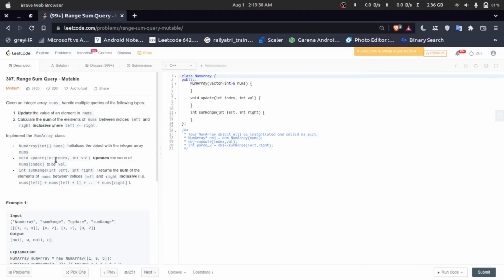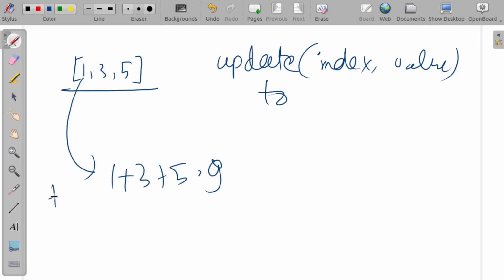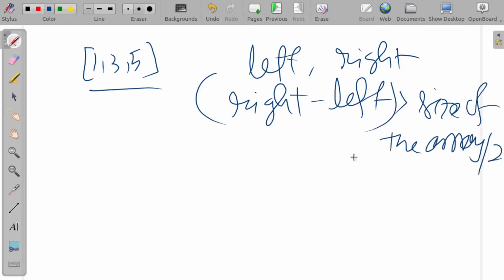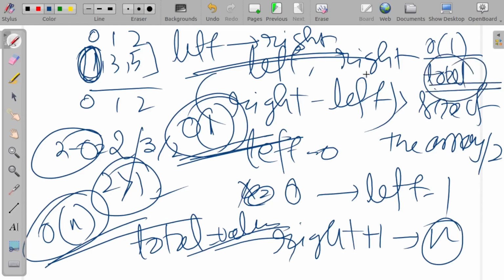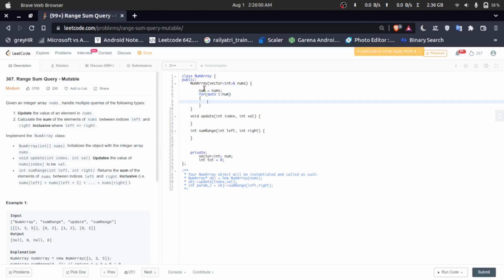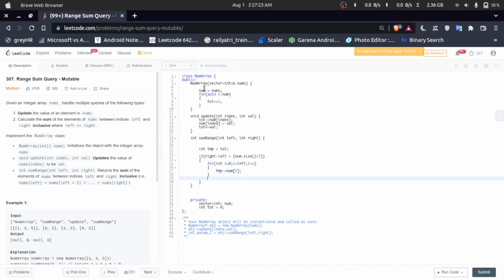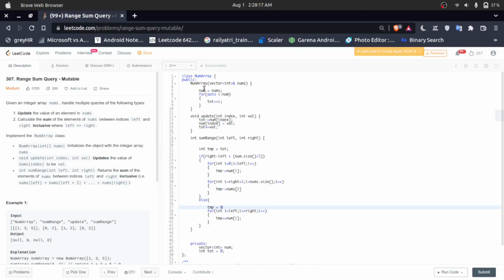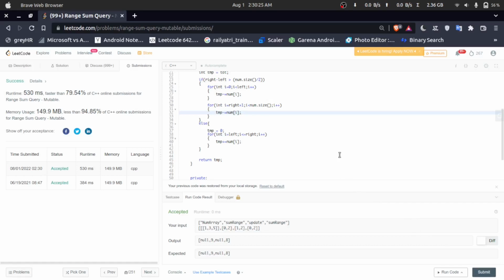307. Range Sum Query - Mutable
307. Range Sum Query - Mutable